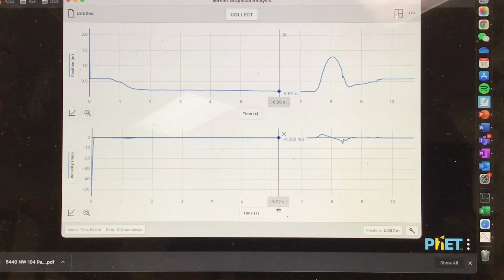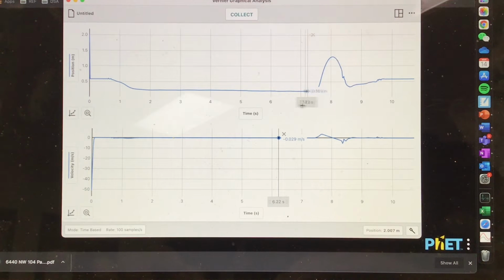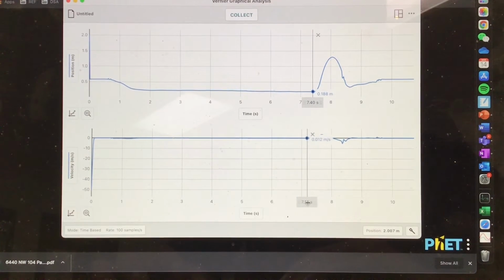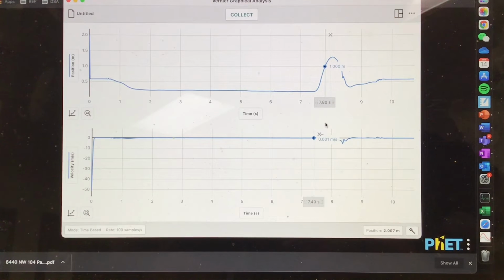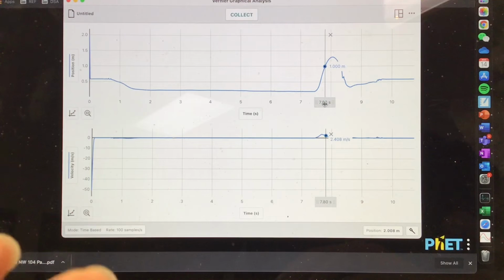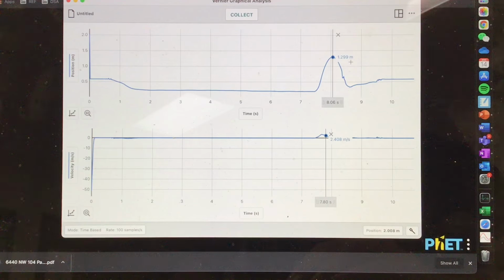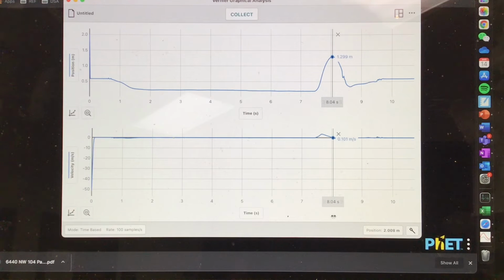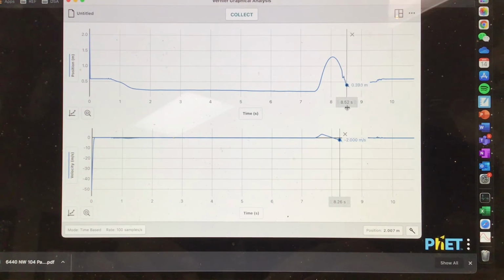Energy of a Tossed Ball